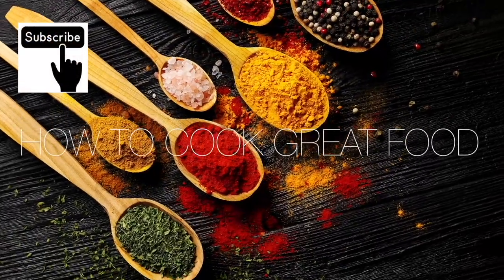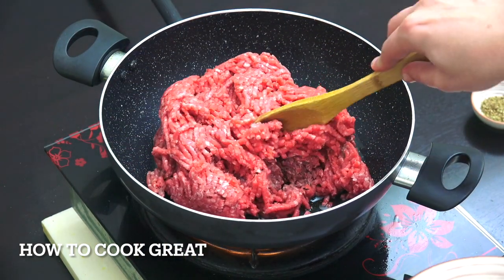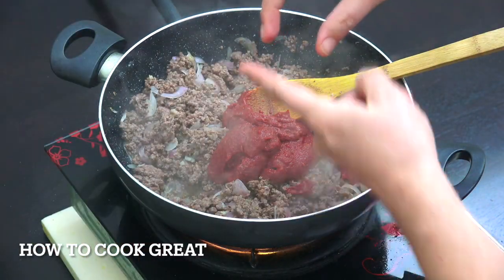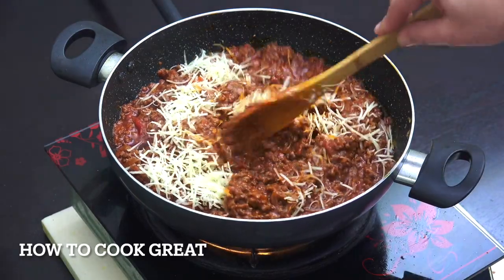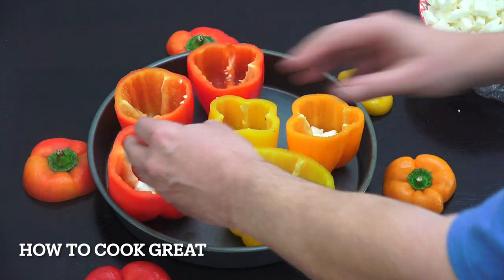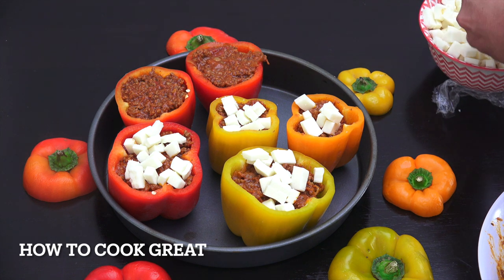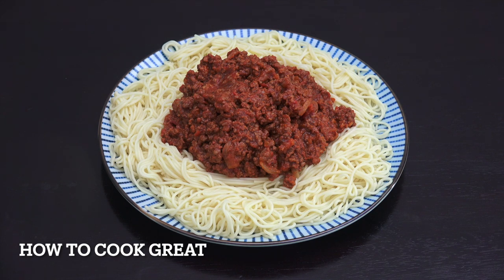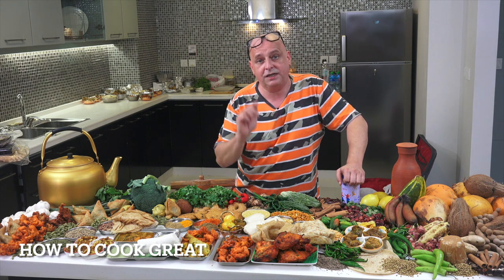Ground Beef Bell Peppers | How To Make Stuffed Peppers